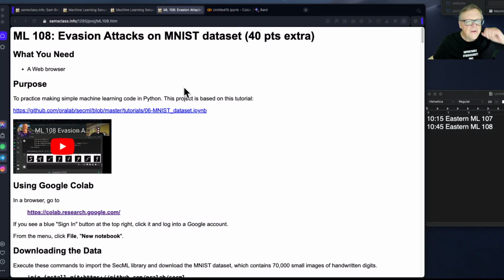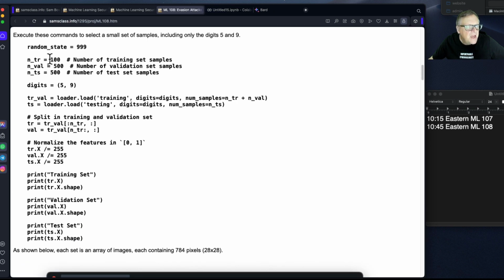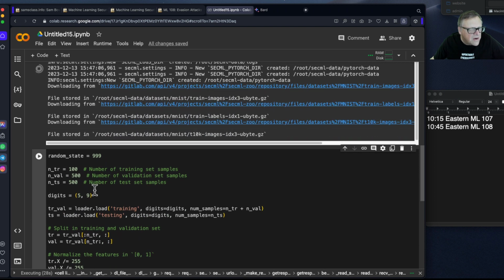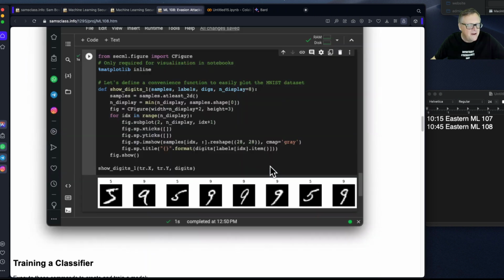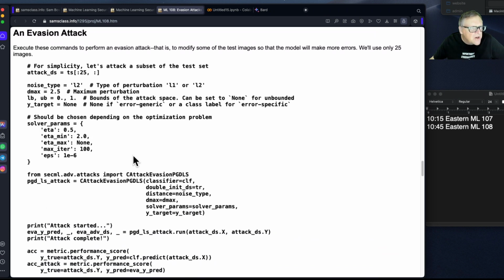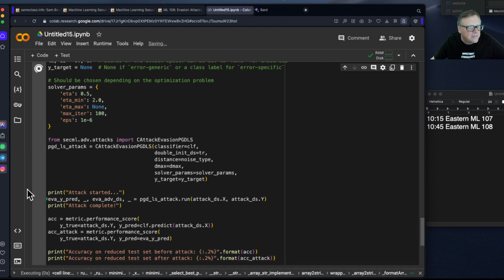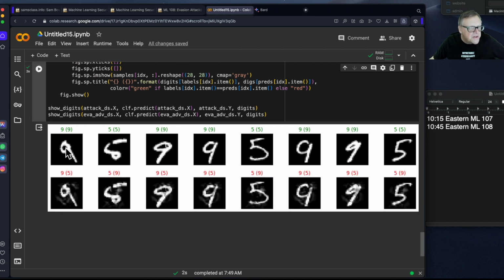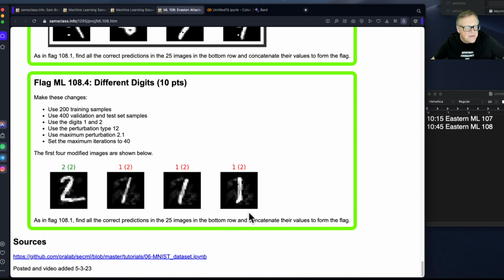ML 108 Evasion Attack on MNIST dataset